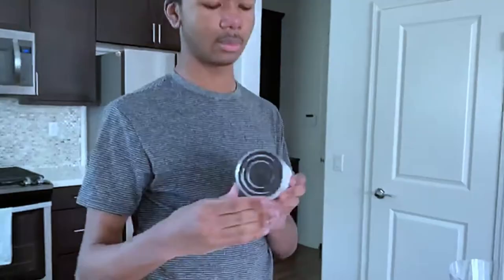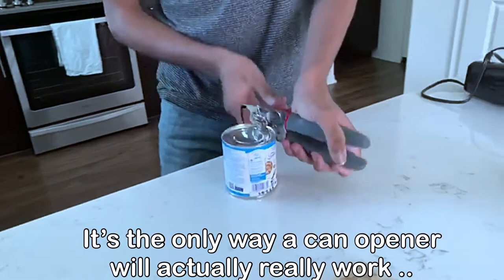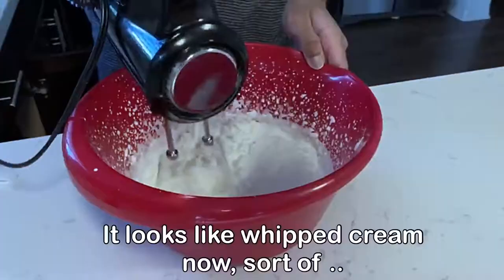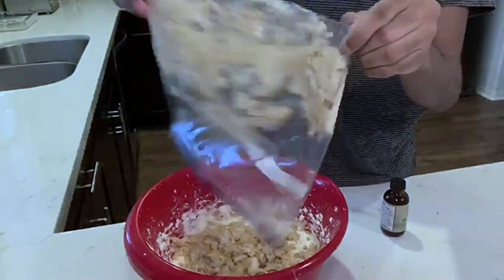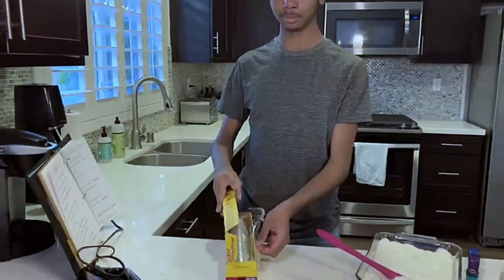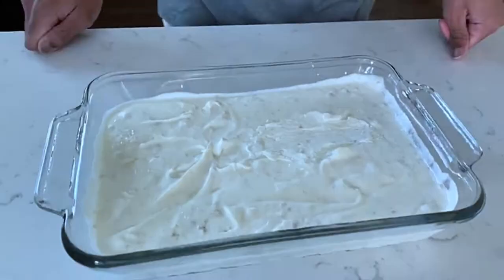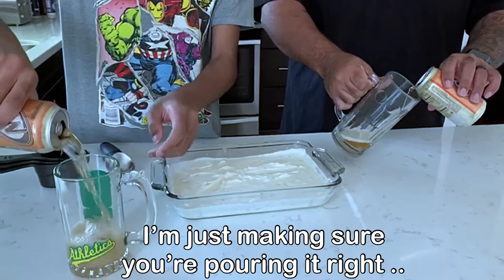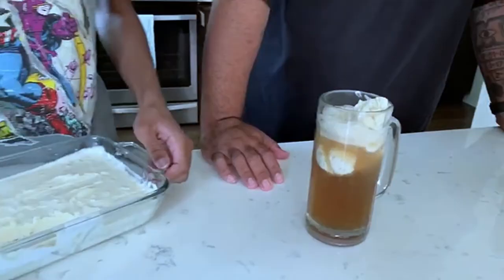Vanilla Cookies ‘N Cream Float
Meet Micah, an energetic and unpredictably comical 16 year old who's never prepared anything in the kitchen beyond instant noodles and a bowl of cereal.

Watch him try to prepare a Vanilla Cookies ‘N Cream Soda Float, using homemade ice cream! A combination that is surprisingly delicious, he uses golden yellow Oreo cookies to make cookies ‘n cream ice cream (with a twist). He then combines his ice cream with vanilla cream soda to create a great tasting float! Every step is innocently hilarious, follow along in the fun.

*Feel free to suggest recipe/meal ideas in the comments area that you'd like to see Micah prepare, and/or tag him on Instagram with micahcookthis. If you'd like to be featured on Instagram cooking one of his meals, tag him with micahicooked, along with the picture or video of your meal.*

RECIPE

Ingredients:

- 2 cups heavy cream
- 1 can of unsweetened condensed milk
- 12 golden yellow Oreo style cookies
- 1 teaspoon vanilla extract
- 1 can or 2L bottle of vanilla cream soda

Directions:

1. Place cookies in a large storage bag, close it, and use a rolling pin to crush cookies to crumbs. Set aside.
2. Pour heavy cream in a cold, big bowl
3. Using a hand mixer, whip heavy cream on high speed until thickened with high peaks.
4. Pour can of condensed milk into whipped heavy cream.
5. Add vanilla extract.
6. Continue whipping with hand mixer, this time on low, until mixture is well combined.
7. Pour in all of the crushed cookies.
8. Carefully fold in the crumbs into the mixture using a spatula.
9. Pour entire mixture into a big pan or dish, spreading out evenly, and cover with a clear plastic wrap.
10. Freeze for at least 6 hours or overnight.
11. Once ready, let sit out in room temperature about 15-30 min to allow to soften for easy scooping.
12. Pour cream soda into a cold tall glass, and place a couple of ice cream scoops in to create a float!